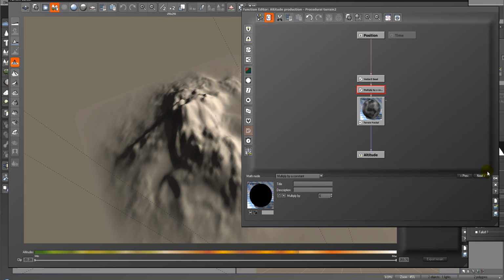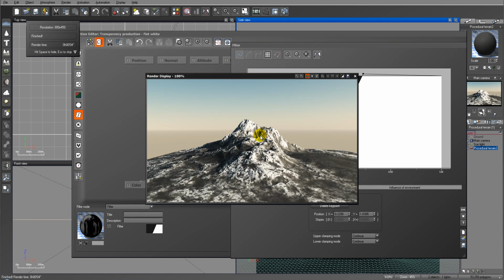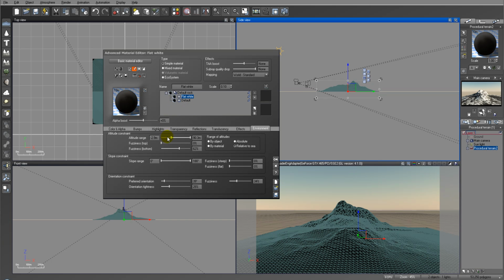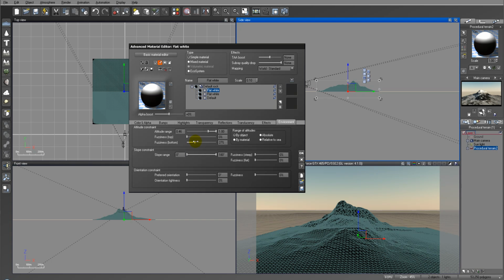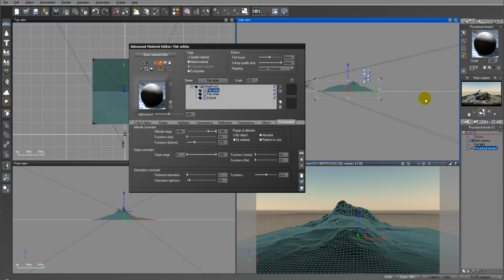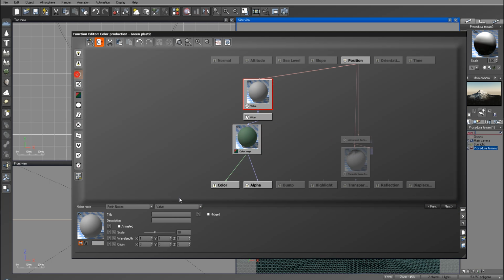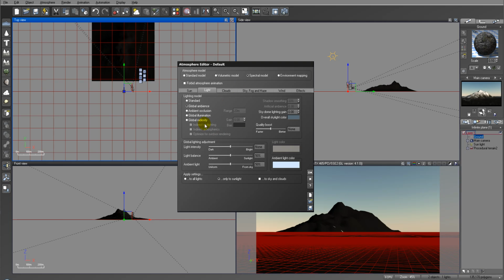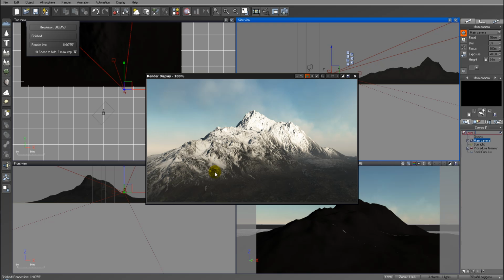Snow on the mountians [vp6]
Multilayer materials.
Realistic snow placement on moutains
Terrain driving material